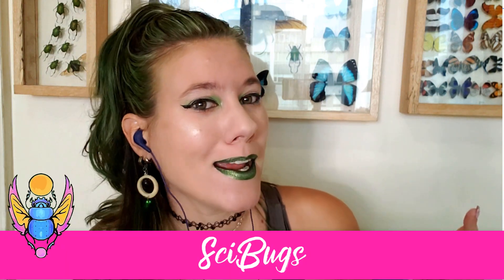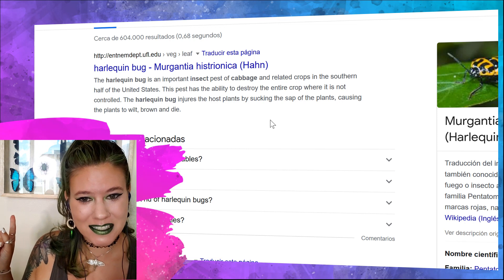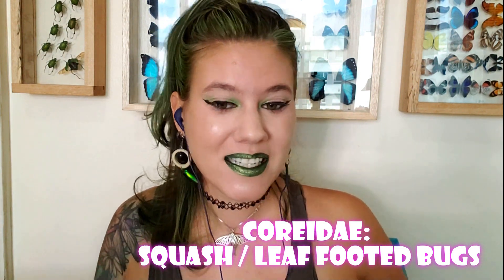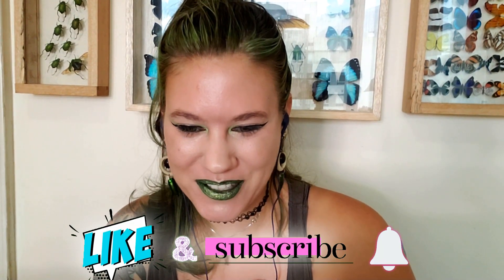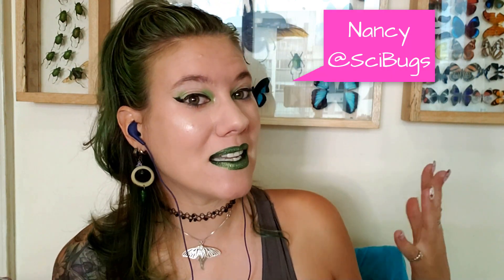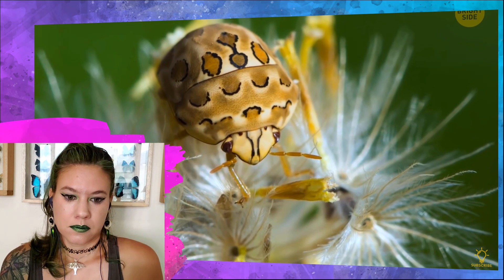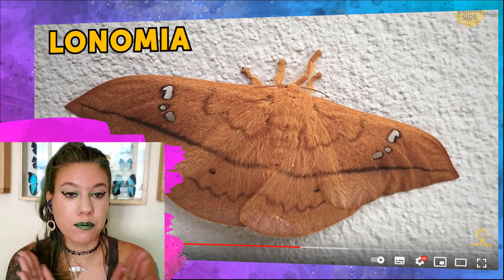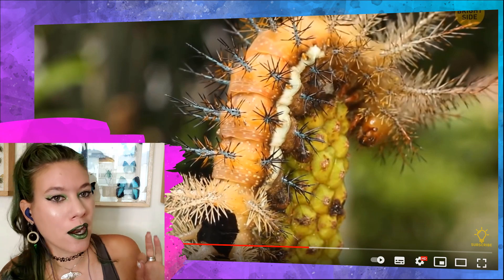Bug Scientist Reacts | Don't Let Them Scare You!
Another day - another react video! Don't let them scare you as I, a bug scientist, goes through and debunks all this fearmongering BS! We go through a bunch of insects and arthropods many of which the biology is completely wrong and species are mis-identified left and right!

Table of Contents:
0:00 Intro
0:22 Harlequin Beetle
3:23 Squash Bugs
5:06 Monarch Butterfly
6:29 Tiger Beetles
10:47 Picasso Bug
11:13 Murder Hornet
11:41 Lonomia
14:10 Red Headed Centipede
15:55 Velvet Ants

➡Sting of the Wild - Justin Schmidt